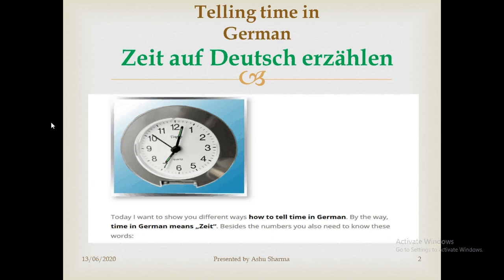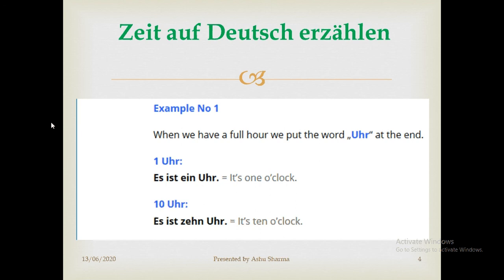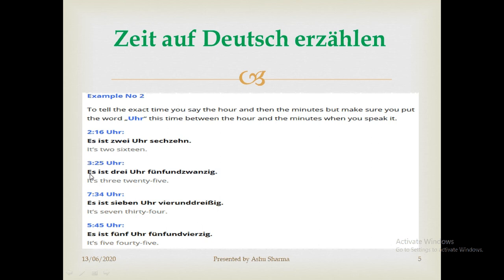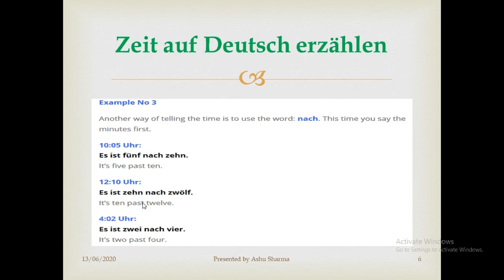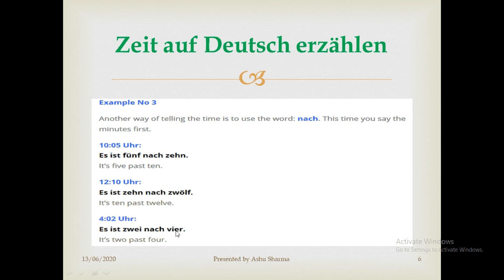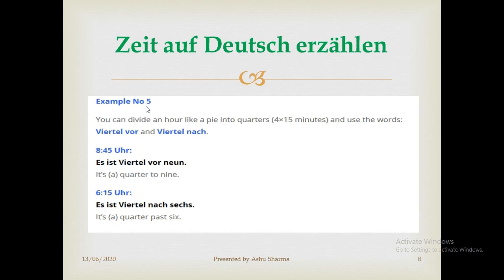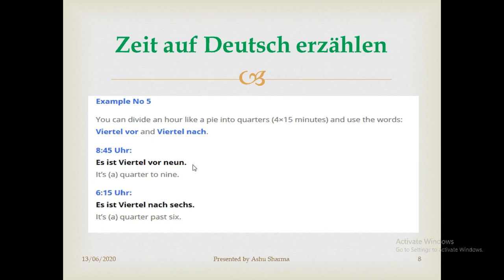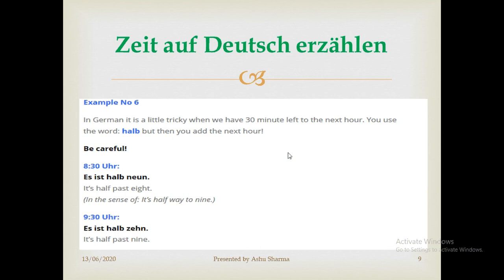German Language Series Lecture 21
In this session , I have covered Telling time in German.